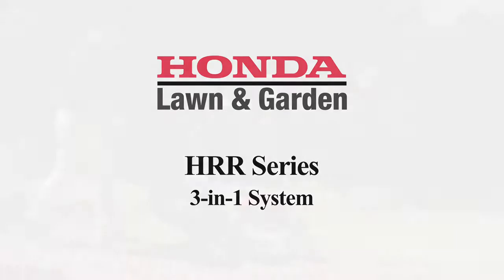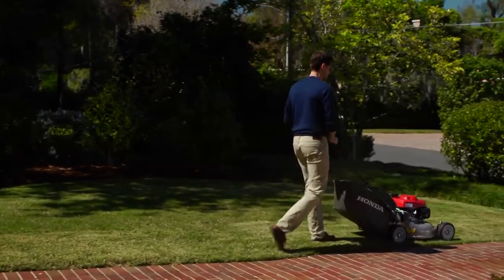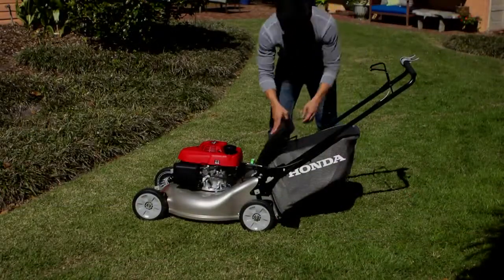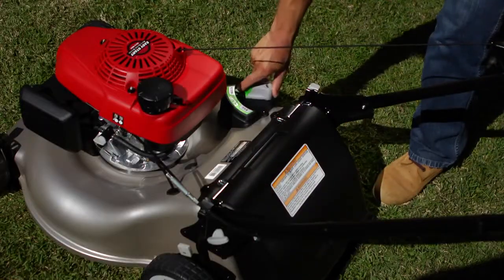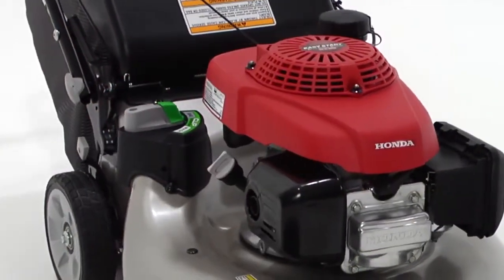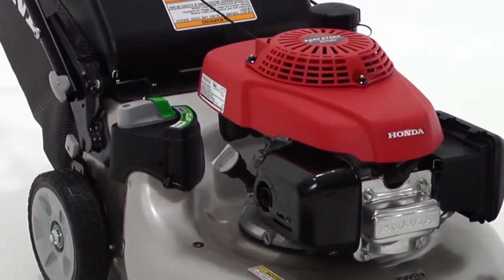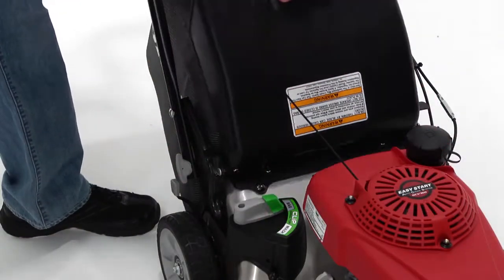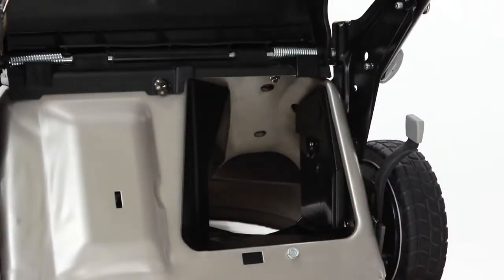HRR 3 in 1 System with Clip Director Honda Lawn Mowers